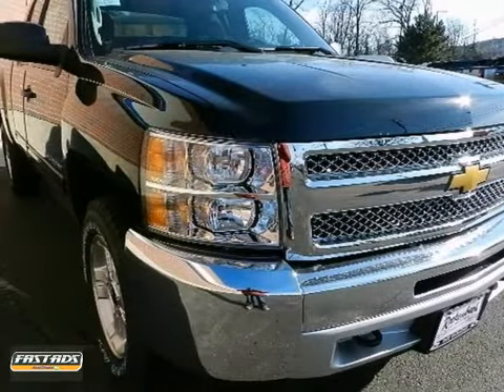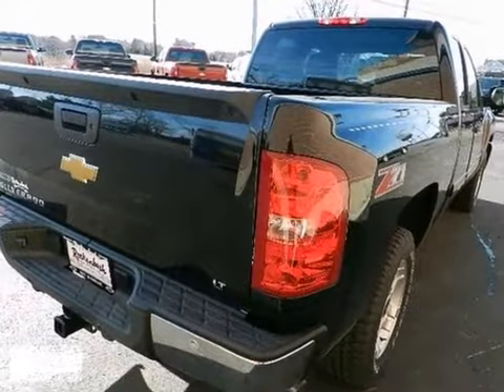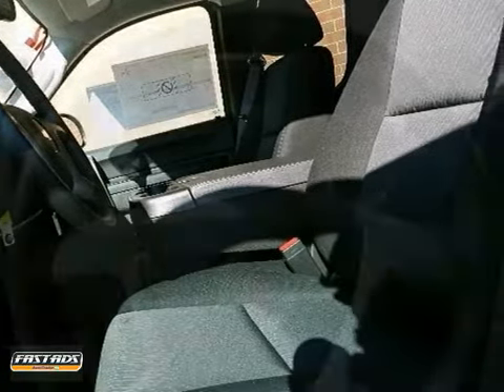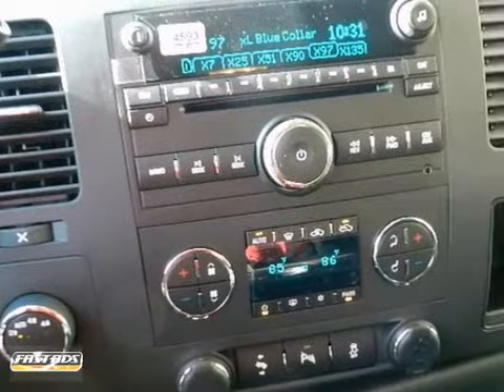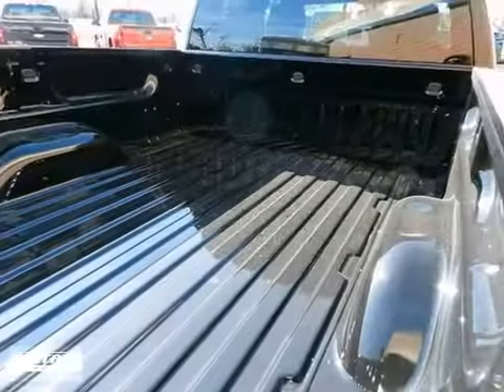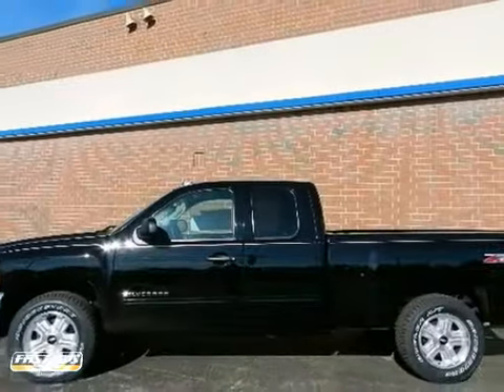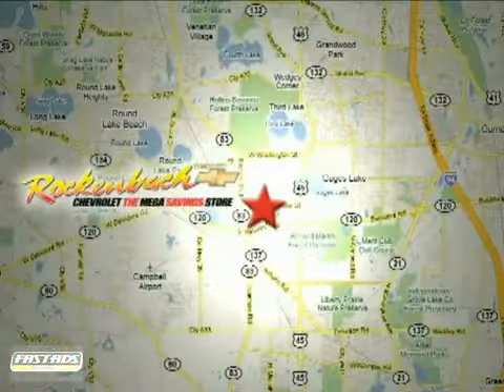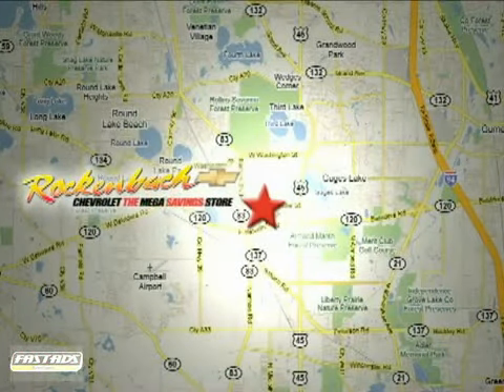2012 Chevrolet Silverado 1500 #2120283 in Grayslake IL SOLD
SOLD - If you are looking for real value on a great new car, Rockenbach Chevrolet invites you to come in and test drive this 2012 Chevrolet Silverado 1500, stock# 2120283. We are conveniently located near Grayslake IL Schaumburg, IL and known for our great selection, reliability and quality. Come take a look at this 2012 Chevrolet Silverado 1500 today.

Rockenbach Chevrolet
1000 E Belvidere Road
Grayslake IL Schaumburg IL, 60613